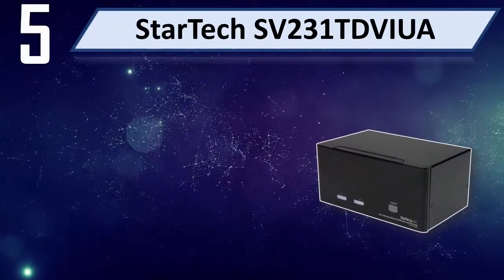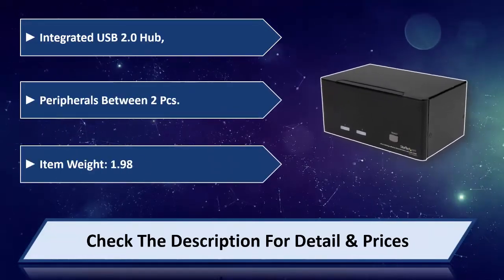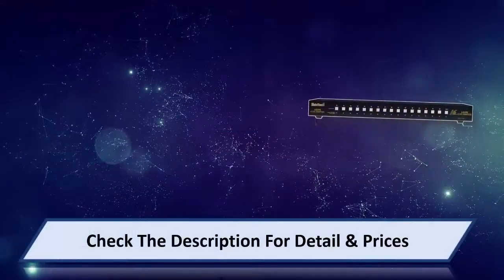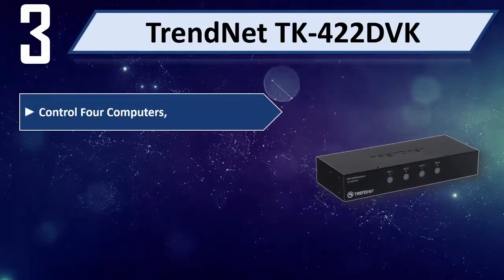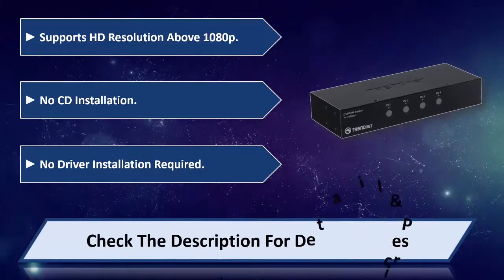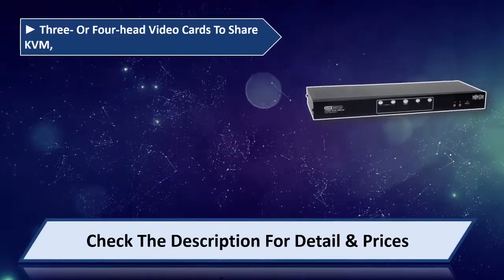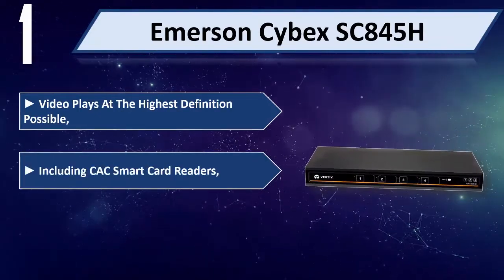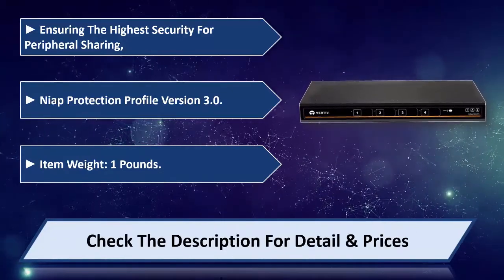5 Best KVM Switches 2024 | Best KVM Switches Reviews | Top 5 KVM Switches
5 Best KVM Switches 2024 | Best KVM Switches Reviews | Top 5 KVM Switches
Let's Have a Look:

5. StarTech SV231TDVIUA [Amazon]
4. JideTech HDMI 9116H-CA1 [Amazon]
3. TrendNet TK-422DVK [Amazon]
2. Tripp Lite B004-2DUA4-K [Amazon]
1. Emerson Cybex SC845H [Amazon]

Best KVM Switches are products which you'll be using for a fair amount of time. So it needs to be the best. But as there are thousands of KVM Switches available from hundreds of brands in the market, so it's not easy to pick the best one for you. It requires a lot of time and energy to do a fair research on them. So, it's not possible for everyone to do it after work and all. This is where we come in.

We went through all these troubles so that you can choose the best possible KVM Switches for you. We have a very experienced team on market research and after all these stages of selecting, we can honestly say that these 5 are the Best KVM Switches in the market at this very moment. You can go for any of them with your eyes closed and you can be ensured with their quality, performance, advanced features and durability. So pick any one of these 5 and live tension free!